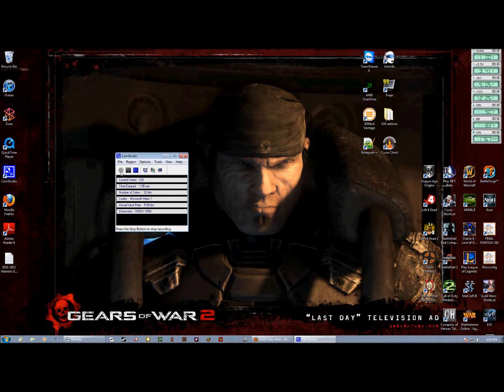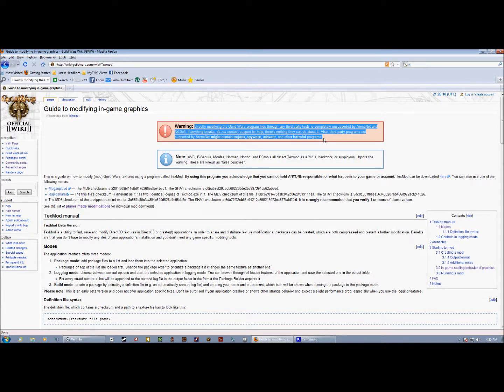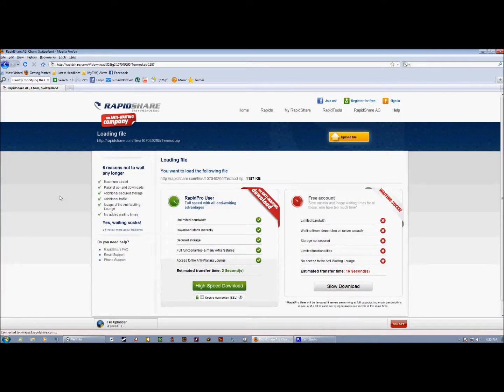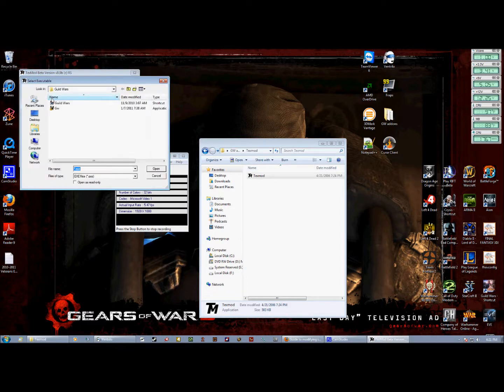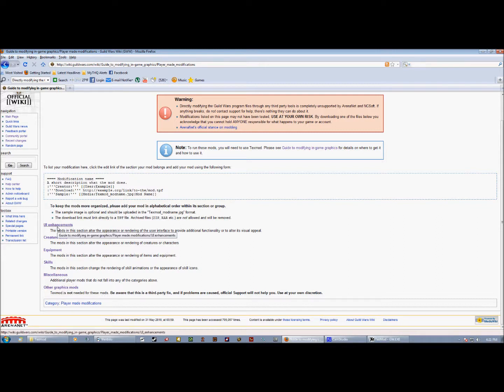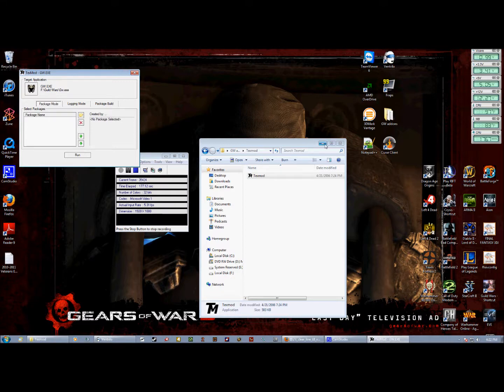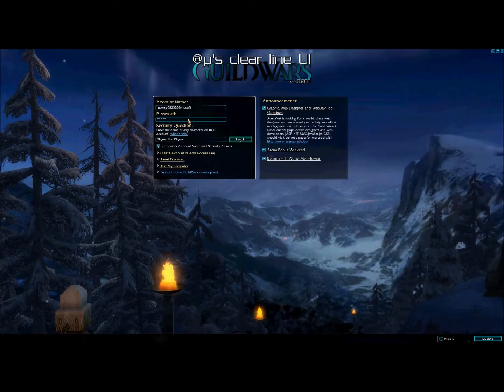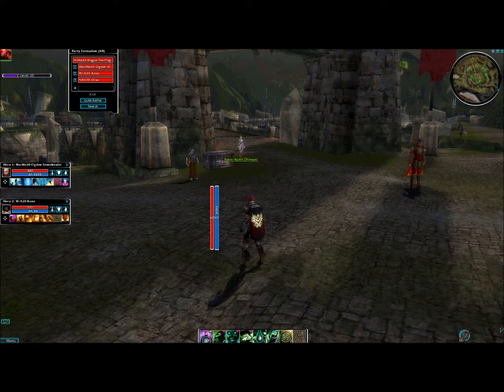Guild Wars Installing TexMods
How to Install TexMods